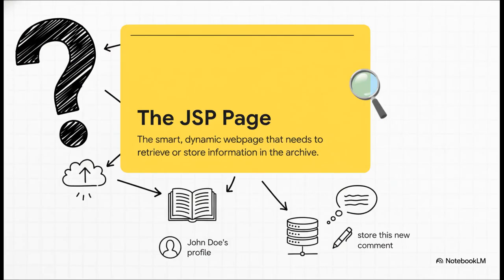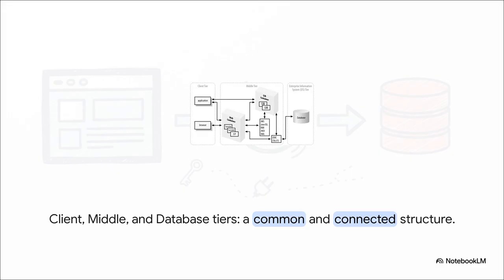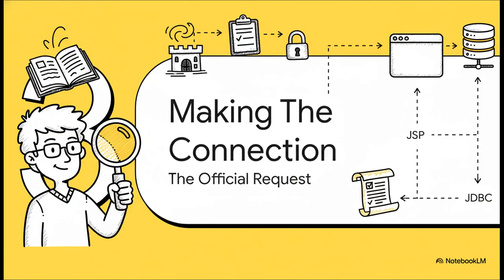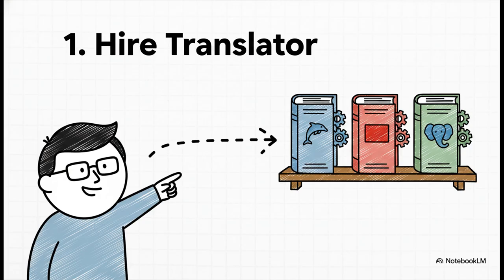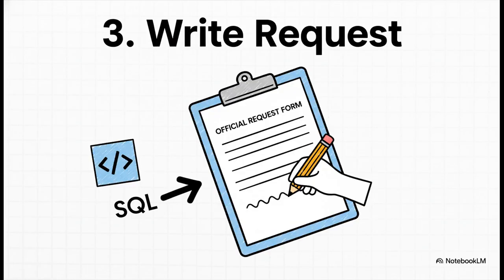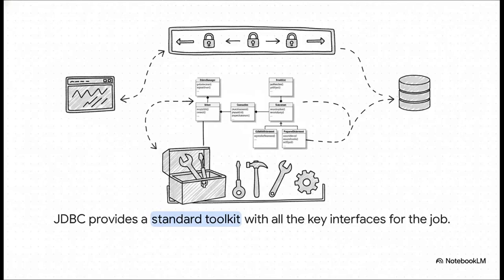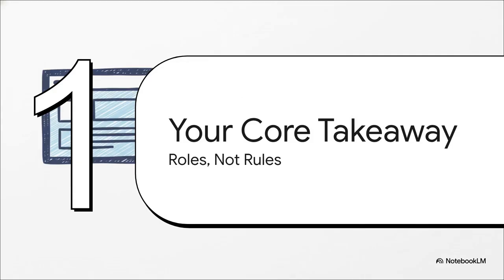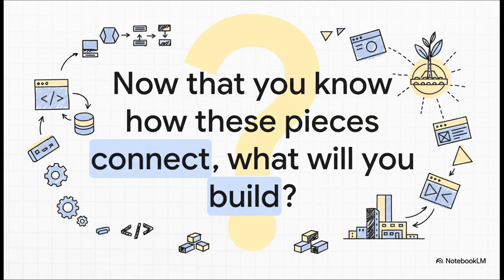JSP & JDBC Connection | connecting to database in JSP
In this video, we explain connecting to a database in JSP in a simple and practical way.

If you're a student, beginner, or someone interested in Web Technologies, this video will help you understand the core concepts of connecting to a database in JSP clearly.

🎯 What you'll learn:

Introduction to connecting to a database in JSP

Anyone curious about connecting to a database in JSP